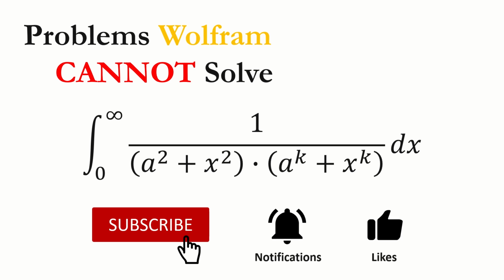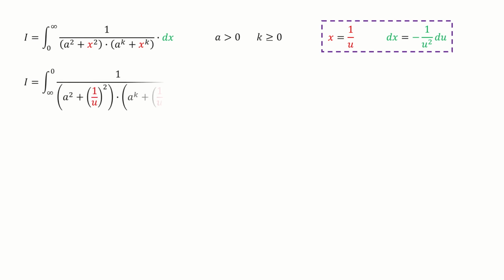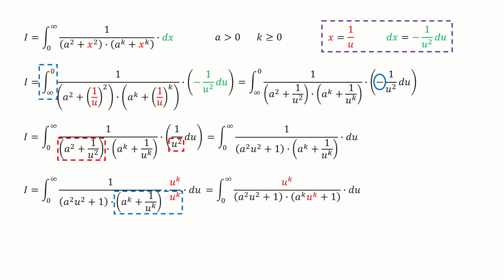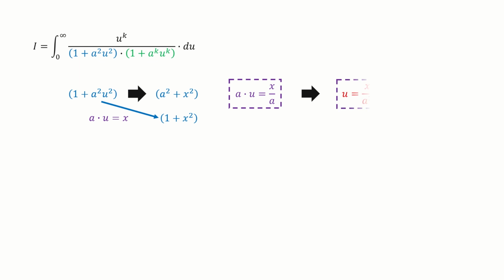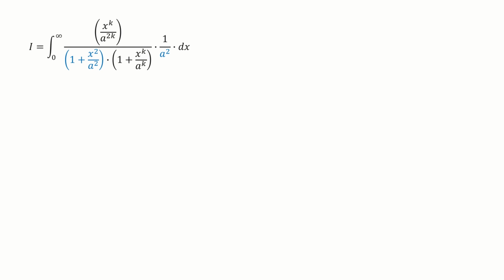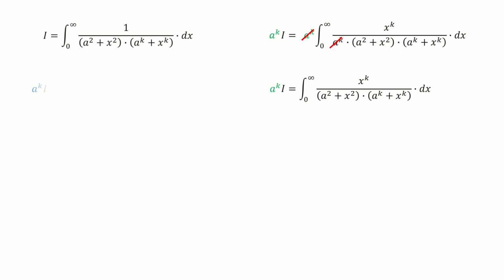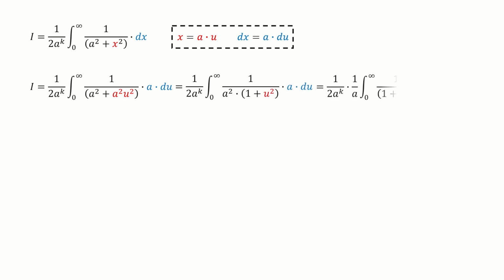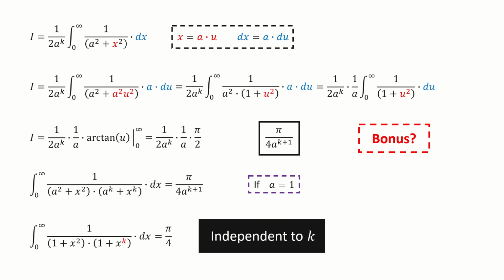Wolfram Alpha Fails (2) Invariant Integral !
Integral 1/((a^2+x^2)(a^k+x^k)) from 0 to infinity.

Chapters:
0:00   Start
0:25   Wolfram Alpha output
1:13   Solve by hand
6:14   Bonus Part